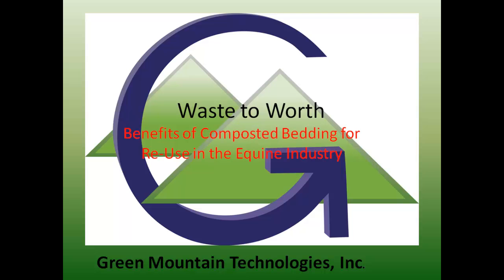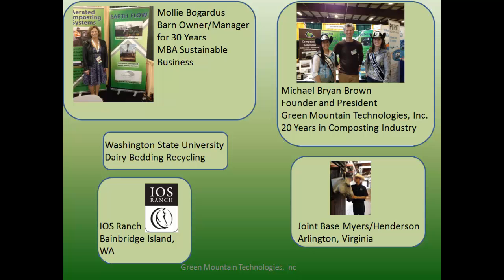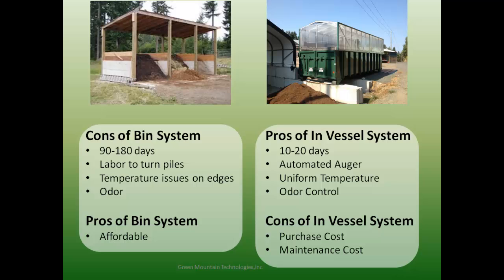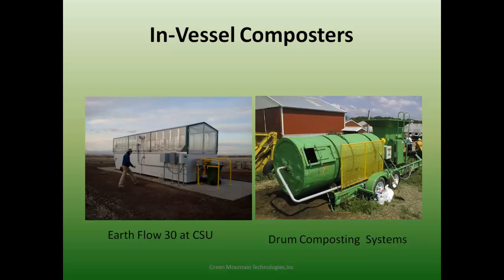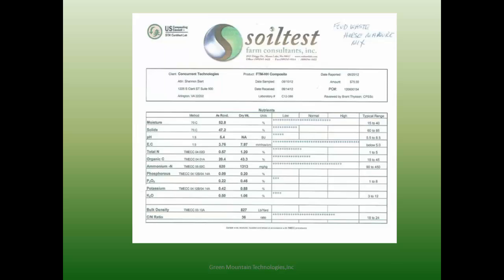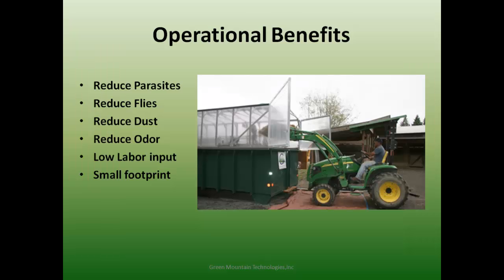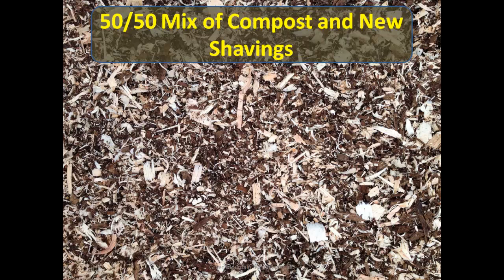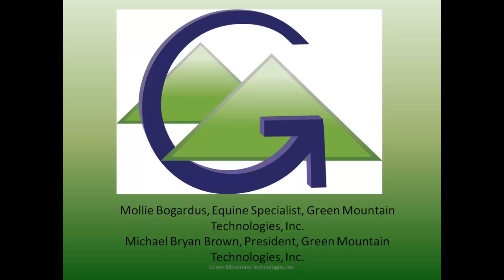Benefits of Bedding Reuse for the Equine Industry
Why Studying Bedding Reuse for Horses? To examine the financial, operational and health benefits of re-using composted bedding in the equine industry.